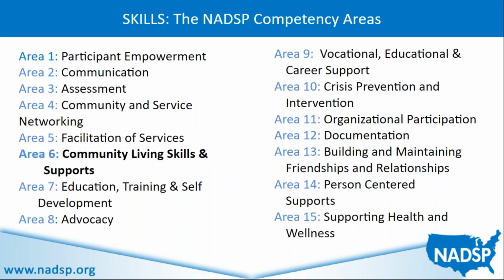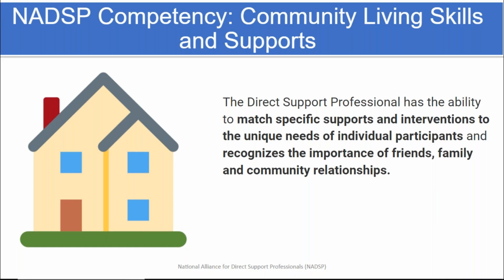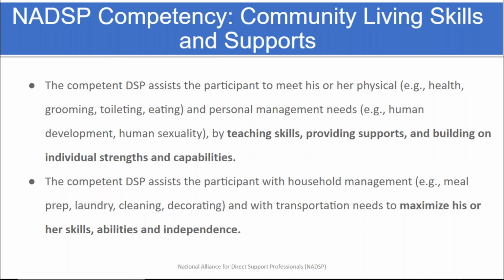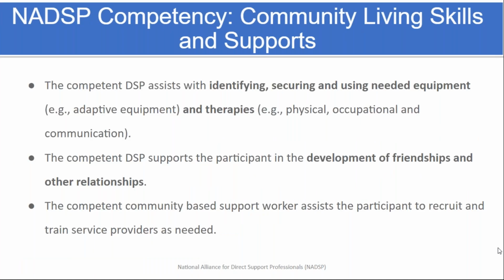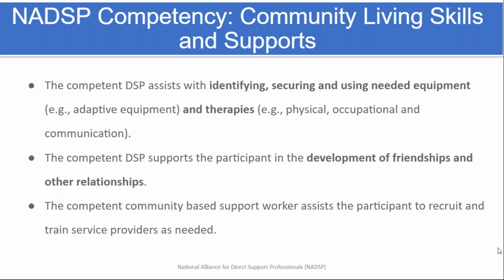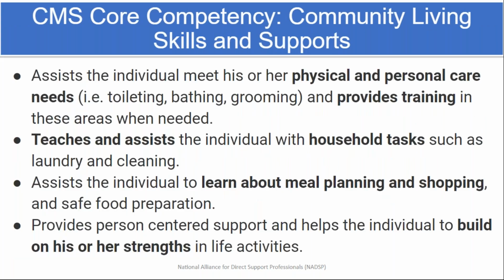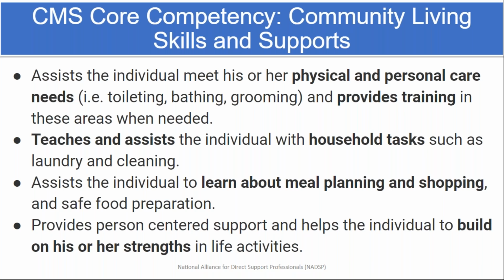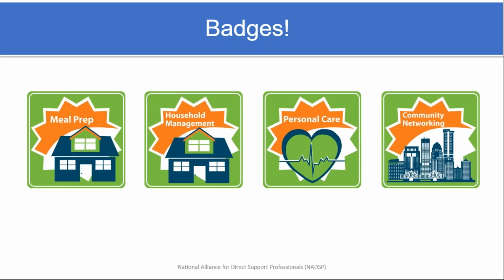Competency Connection: Community Living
The National Alliance for Direct Support Professionals (NADSP) values and respects the great work of the millions of direct support professionals in North America. One important aspect of our organization is our commitment to contributing to the knowledge, skills and values inherent in the work of direct support. The NADSP has given our professional field a validated set of fifteen research-based competencies and a code of ethics, among many other contributions. However, we feel it is important to dive deeper into the importance of what competency truly means for direct support professionals. We have been creating Lunch and Learn webinars to this exploration and we hope it enlightens all who read about the complex skills associated with direct support.